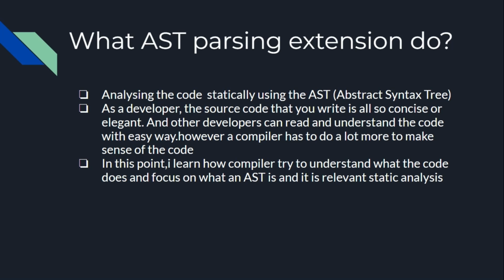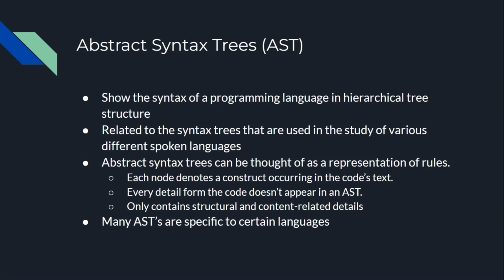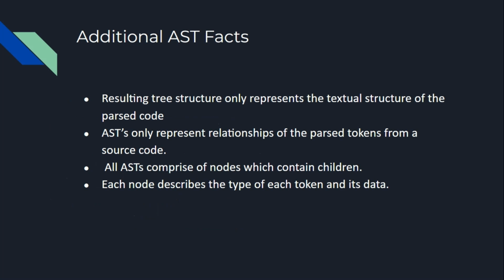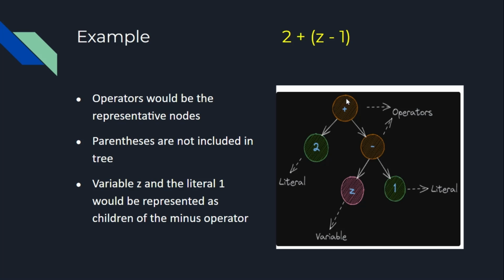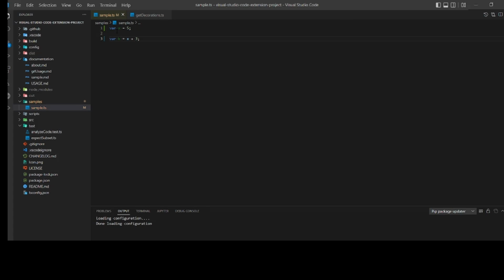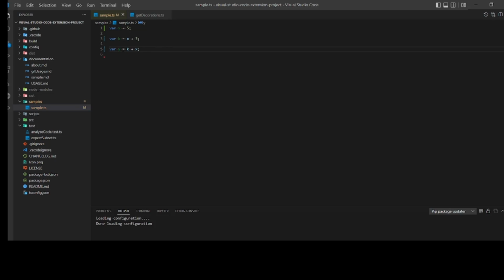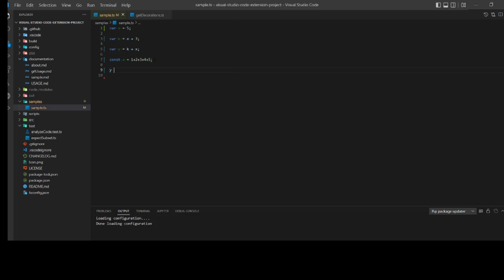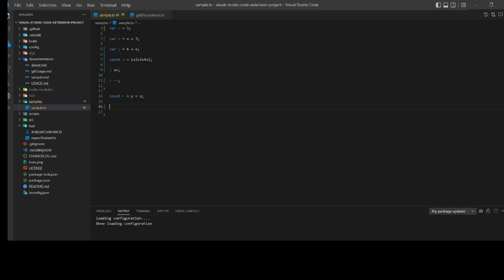MEDFive AST parser VS extension presentation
This a visual studio code extension works for typescript parsing a numbers like integers and Boolean and string (in future).